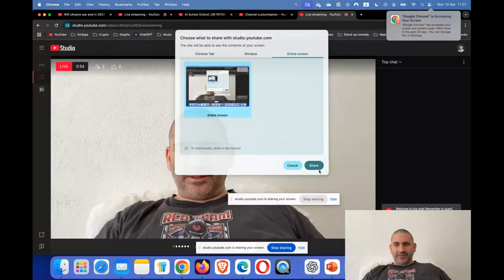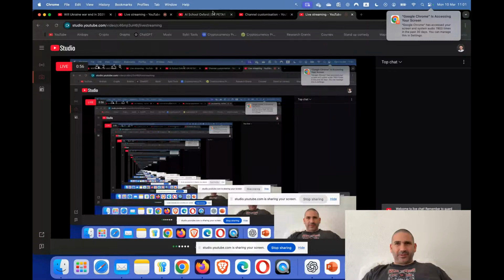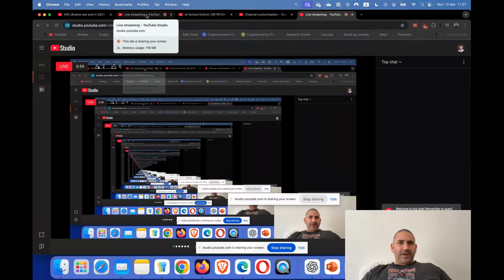University of Oxford Student Dissertation Writing—Weekly Student/Supervisor Virtual Coffee sessions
This recorded virtual coffee session is for students to ask any questions about writing their final project - Dissertation.

I work for the University of Oxford in the Department of Computer Sciences but this session is unrelated to the University. I wanted to give everyone a chance to ask questions without the constraints of the university regulations.  The sessions are not designed for University of Oxford students only; the virtual coffee sessions are open to anyone. Standard professional behaviour is expected.